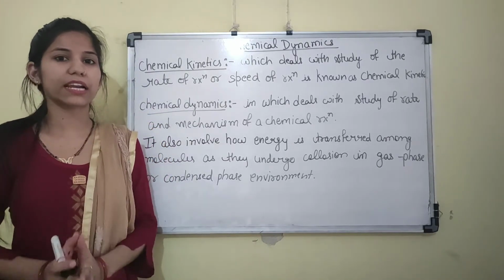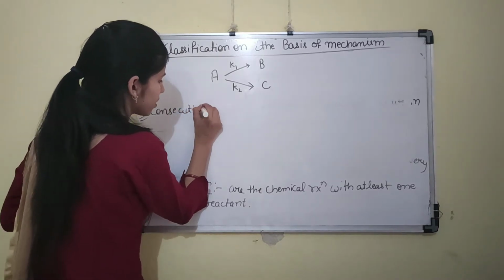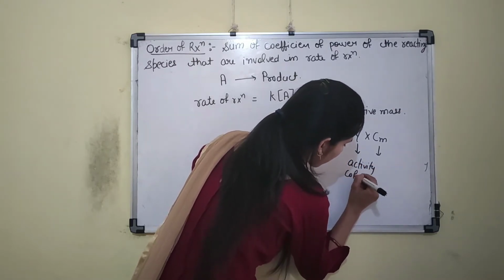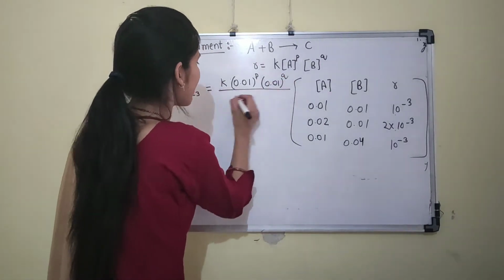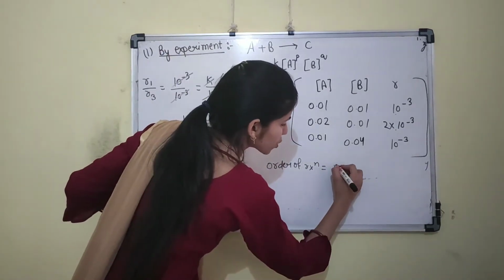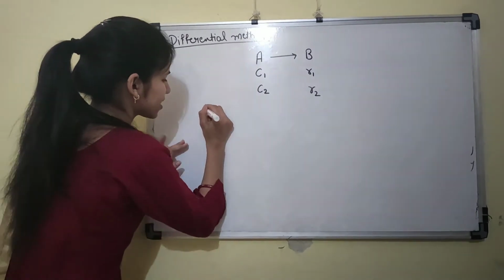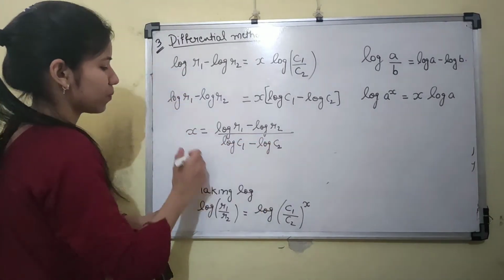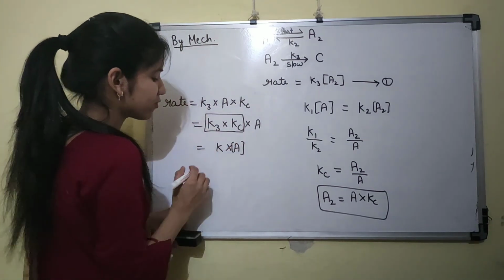Chemical dynamics, basic concept | molecularity | m.sc. | net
hello guys i am jyoti arya hope you like this video.
@ chemistry champs
on this channel you found more chemistry videos
do comment if you if this video is helpful to you  and also do if you have any suggestion about this video.